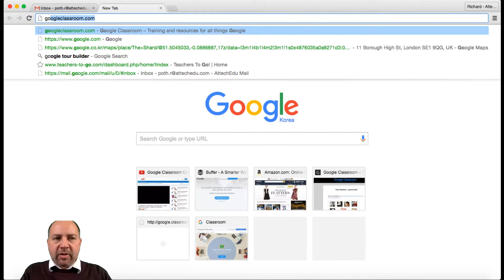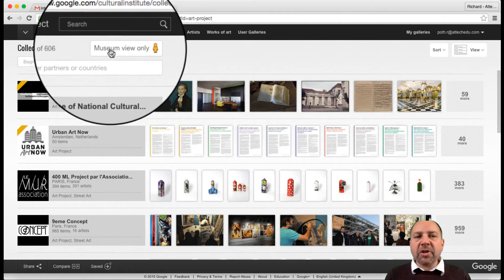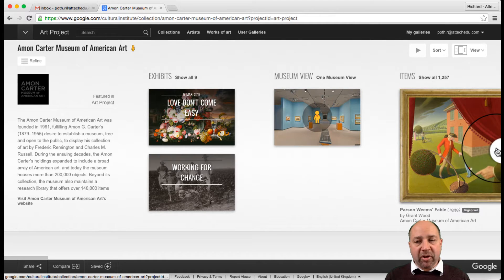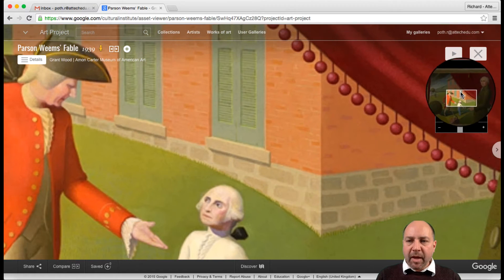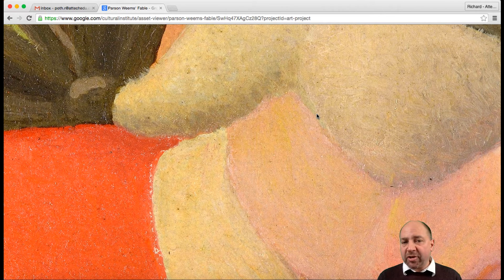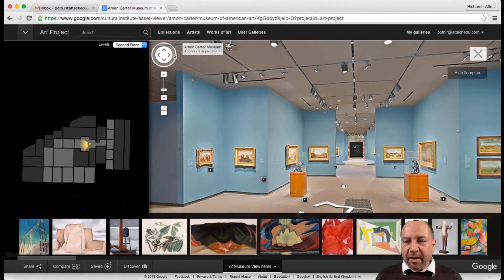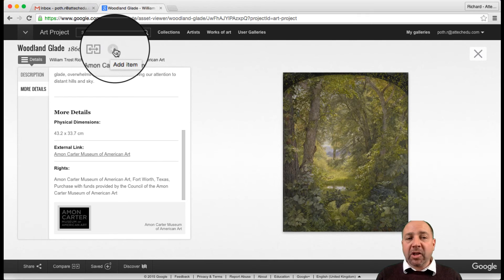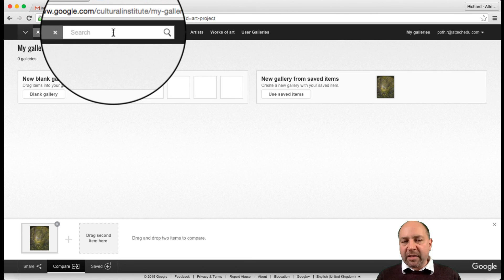The Tech Tools for Art Teachers - Google Arts Project - Virtual museum tours - View gigapixel images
Tech Tools for Art Teachers - Google Arts Project - Virtual museum tours - View gigapixel images

The Google Arts Project is a tool that allows students to explore Art around the world from museums, art galleries and famous collections. Students can zoom in extremely close into gigapixel images that have been photographed with super high definition cameras. These give a clarity that you could not achieve at the physical gallery.

Google Classroom Videos - These videos will become available over the week beginning November 2nd 2015